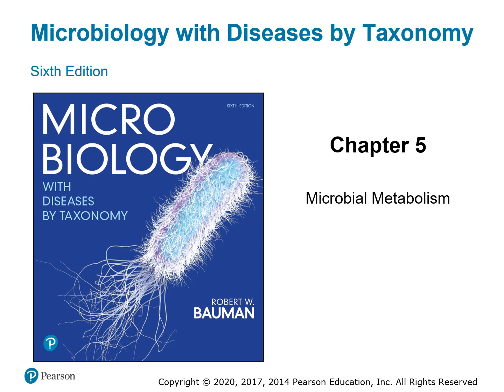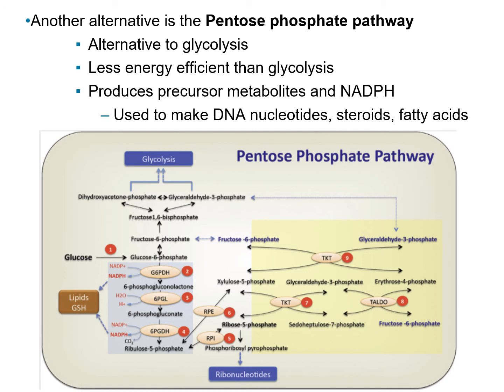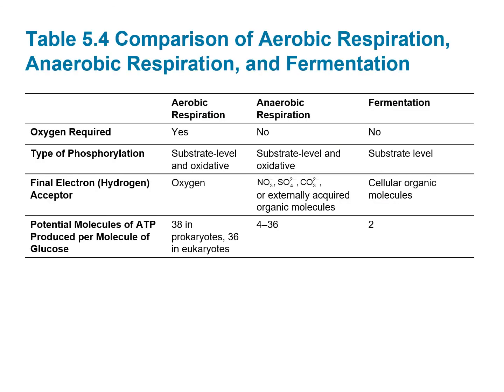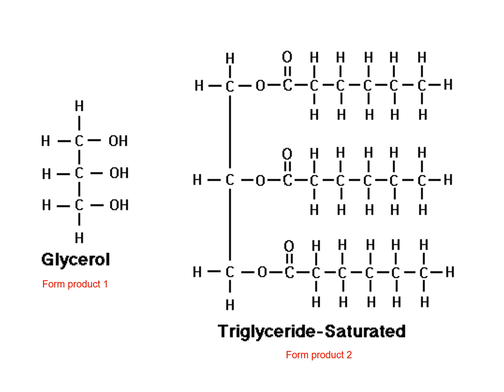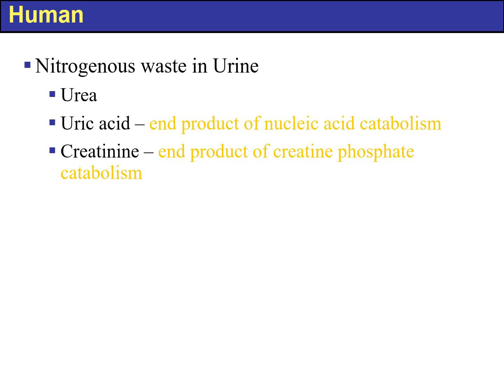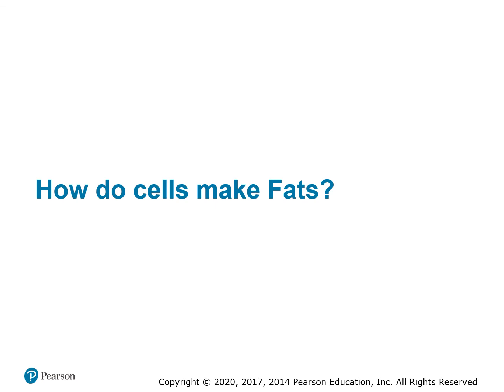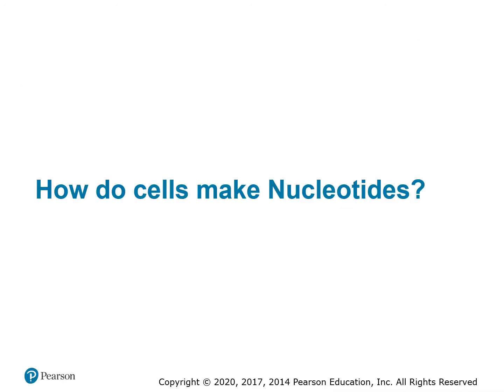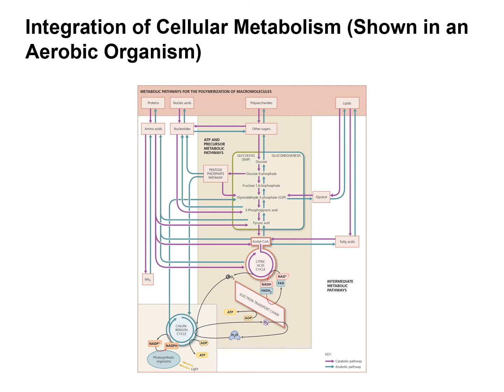2021 General Microbiology 5a Metabolism of biological molecules 54